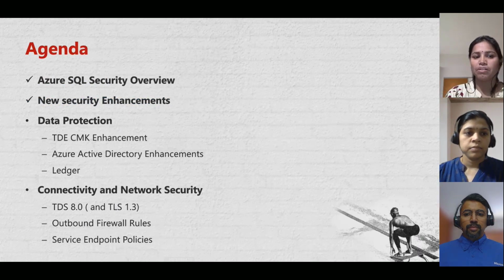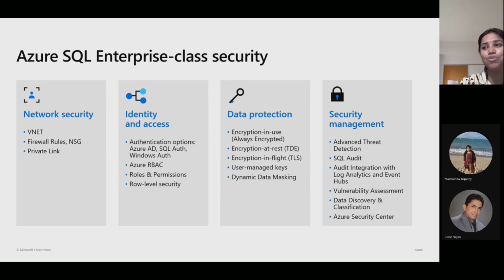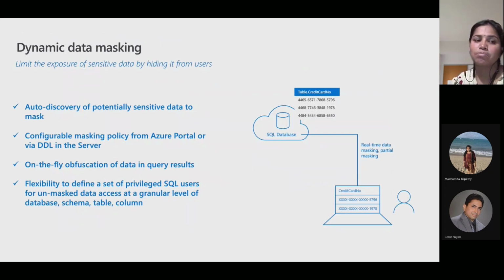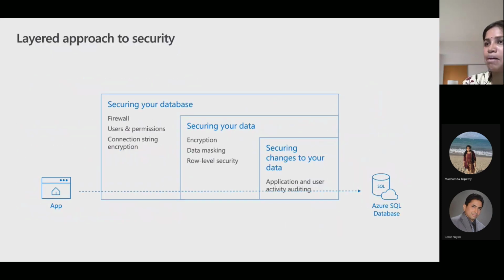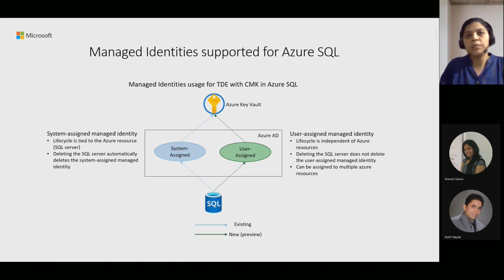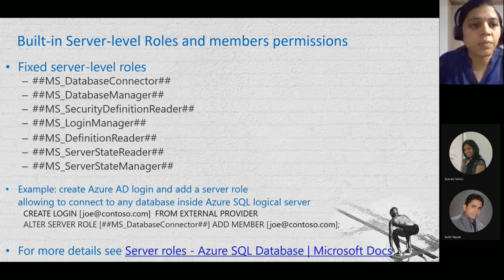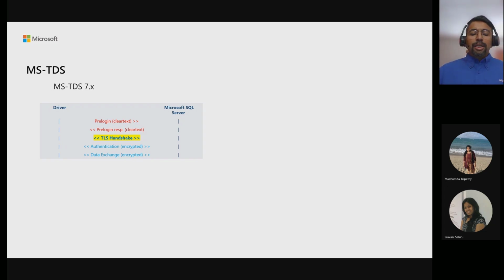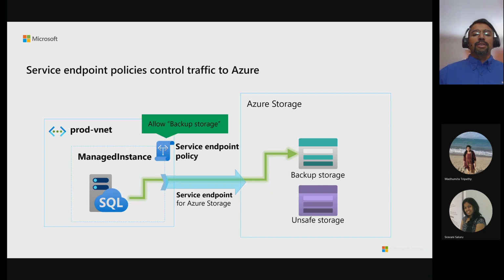Azure SQL Security by Madhumita Tripathy, Rohit Nayak and Sravani Saluru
Azure SQL Security - Protect your data in the cloud with the latest security enhancements for Azure SQL by Madhumita Tripathy, Rohit Nayak and Sranavi Saluru at Data Platform Virtual Summit 2022